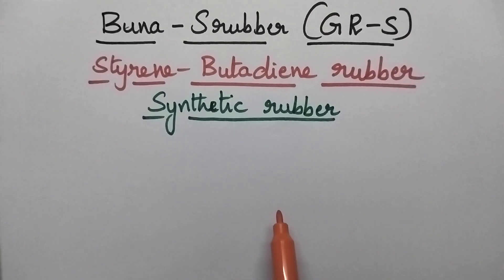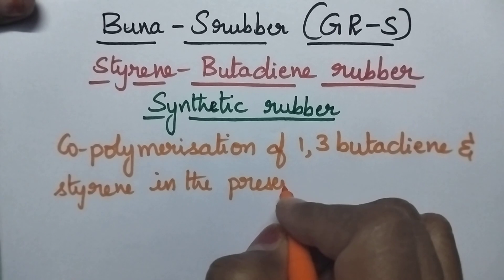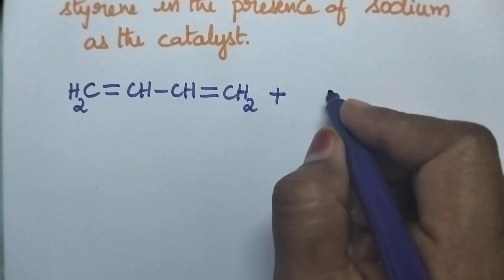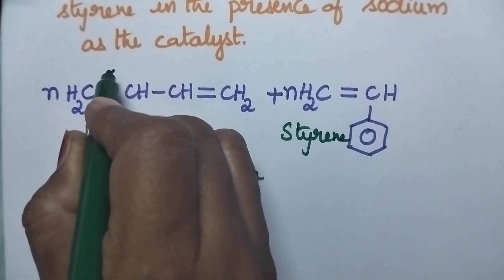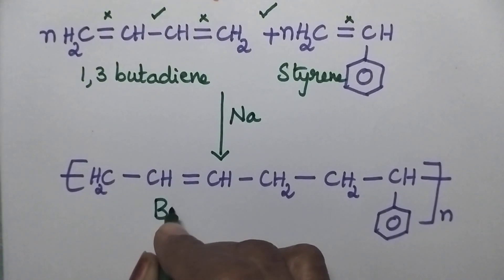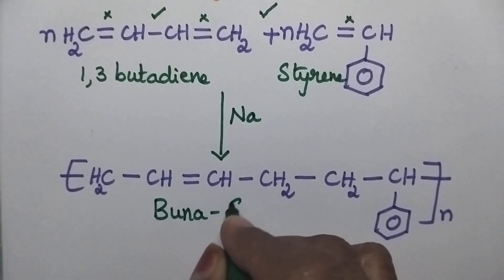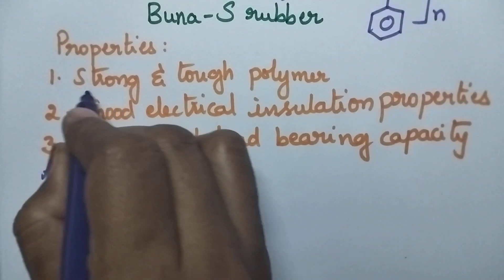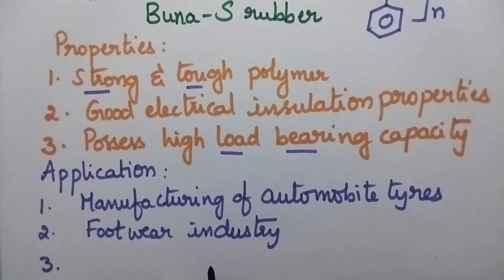# Buna- S rubber#Styrene- Butadiene rubber# Synthetic elastomer#Polymer Technology# AppliedChemistry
# Buna- S rubber#Styrene- Butadiene rubber# Synthetic elastomer#Polymer Technology#JNTUK#JNTUH#JNTUA# Applied Chemistry